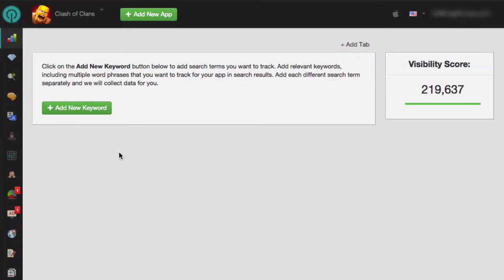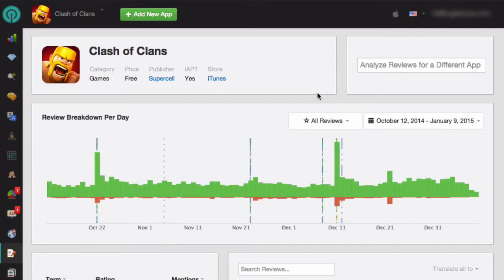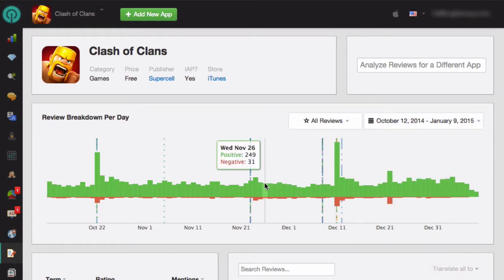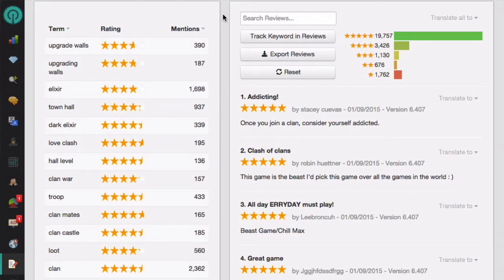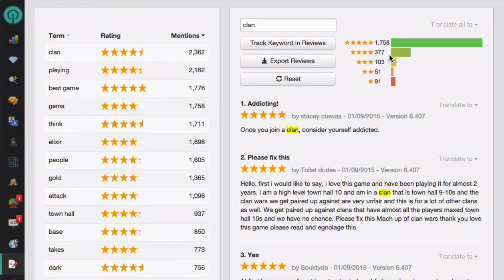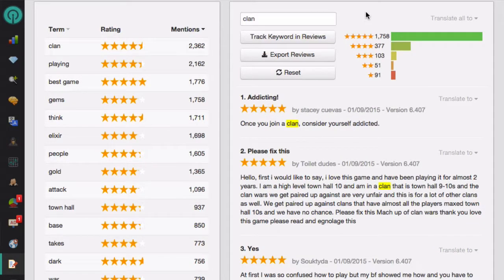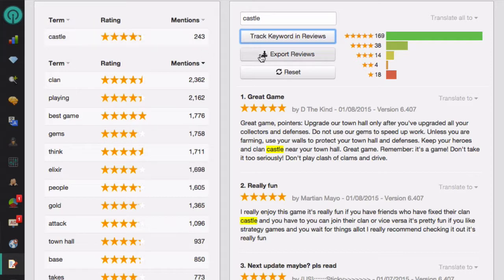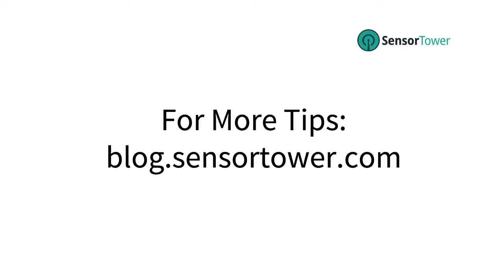How To Mine App Store Reviews For New Keywords, App Improvements and New Feature Ideas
This video will show you how to quickly search App Store reviews for new keyword ideas, ways to improve your app or new features that users are looking for. It also makes it easy for you to investigate what users are saying about your competitor's apps.

Using the Review Analysis module is one of the fastest ways to sort through thousands of reviews.